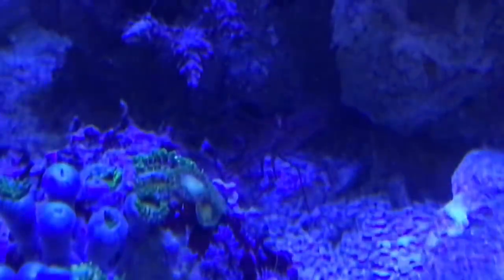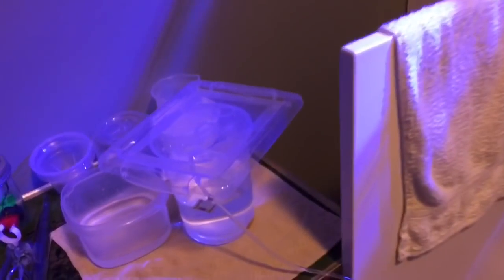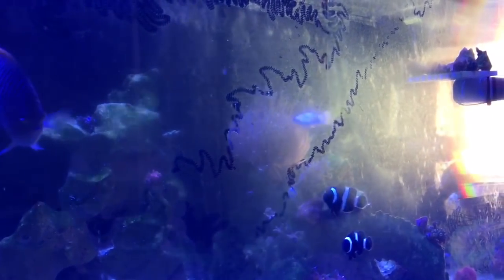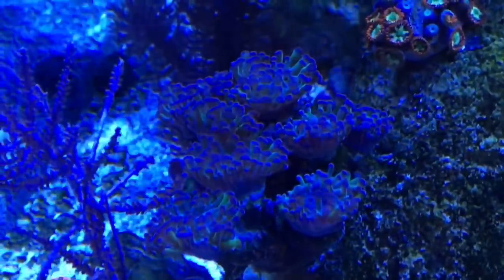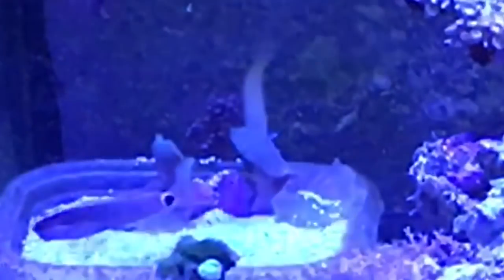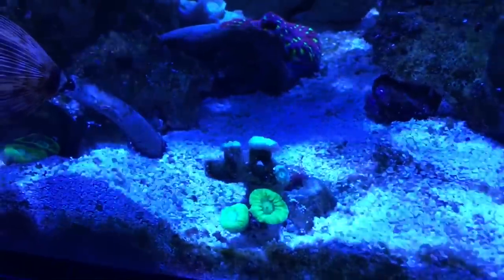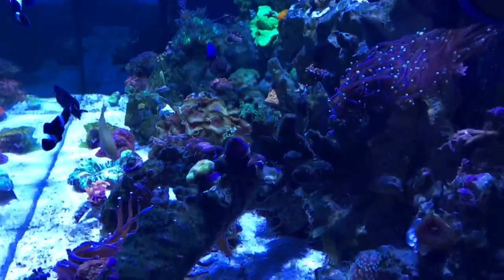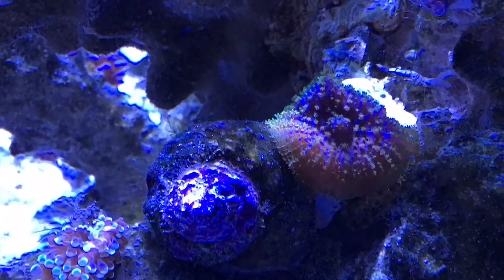Red Sea XL 425 - the First Six Months. It’s a Trip!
“Surfacing” written and performed by Dave Lembo, used with permission. Check out his channel, Dave’s Nano Tanks,

I pared down over 150 minutes of video for this trip through the first six months of Amathea’s Garden, my Red Sea Reefer XL 425. It’s made me see how much the tank has changed, to where it’s hard to believe it’s only been six months. I only recently added several acros, though I’ve had montis for a while. Now, I get the fun of doing my best to look after things so that everything can grow. I’ve put some links below, to some of the products in the video, if anyone is interested.
I love getting comments and having conversations - I learn so much from all of you!

Canada Copepods - I got Seed Pack E for my tank.

American Aquarium Products (I have the Vecton 2, 8 watt UV sterilizer)